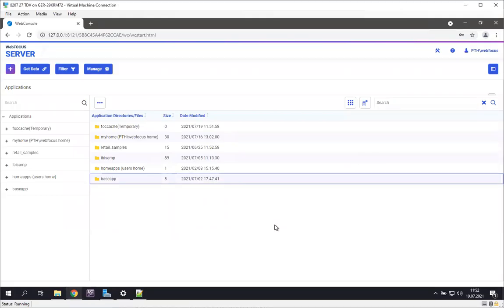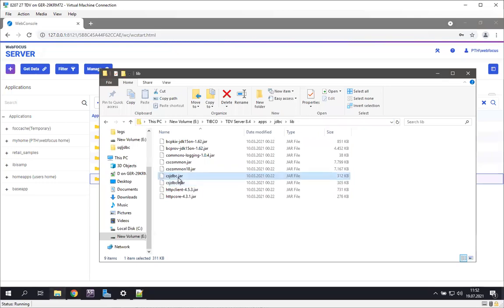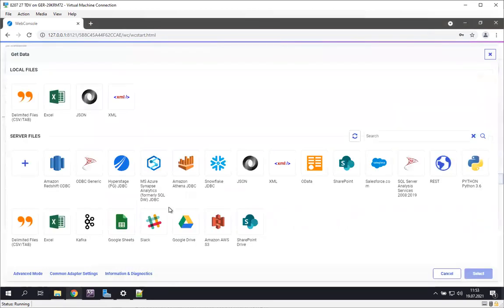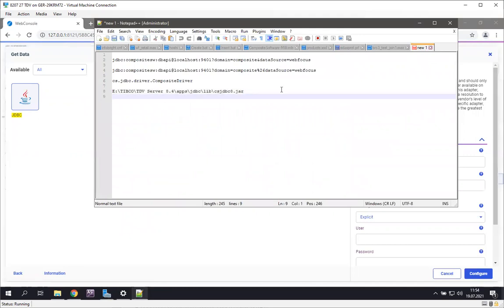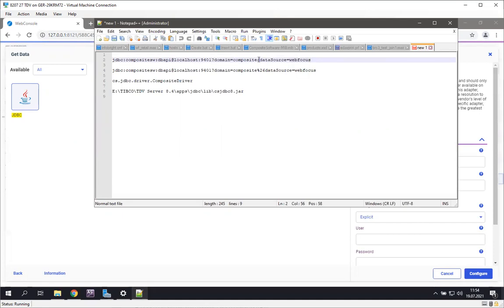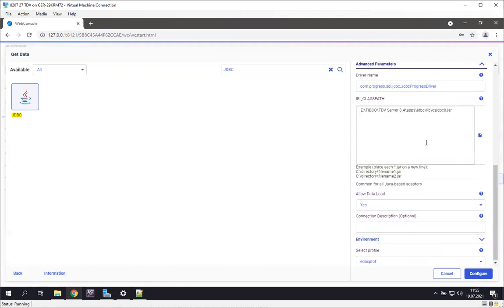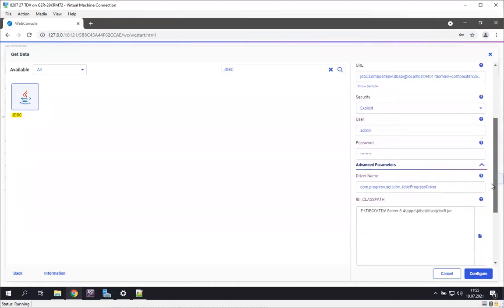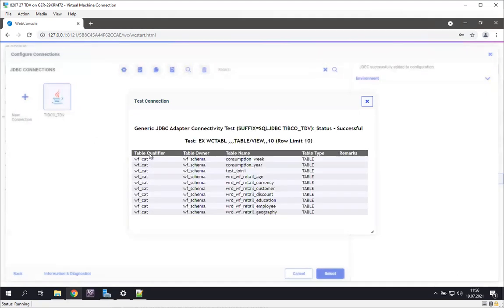Connect WebFOCUS with TIBCO Data Virtualization (TDV) using JDBC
This is not an official video created by TIBCO or ibi.

Get the JDBC driver
csjdbc.jar
csjdbc8.jar
If WebFOCUS uses JRE 1.8, you need to use csjdbc8.jar. The reason is that this file has been compiled with Java version 8 and will work with JRE 1.8
If WebFOCUS uses JRE 11, you need to use csjdbc.jar. The reason is that this file has been compiled with Java version 11 and will work with JRE 11

The files are located in you TDC Install folder
...\TDV Server X.X\apps\jdbc\lib\csjdbc8.jar
If you do not have access to TDV Server please download  TIB_tdv_drivers_X.X.X_all.zip
where X.X is your server version.

Configure generic JDBC Adapter in WebFOCUS
According to TDV-documentation this would be the connect URL:
jdbc:compositesw:dbapi@localhost:9401?domain=composite&dataSource=webfocus
where domain is your domain and dataSource is the name of the datasource you want to connect to

As & is a protected character in WebFOCUS please change as follows
URL: jdbc:compositesw:dbapi@localhost:9401?domain=composite%26dataSource=webfocus

Driver Name:
cs.jdbc.driver.CompositeDriver

IBI_CLASSPATH
Add the link to your JDBC driver as described in 1.
Y:\TIBCO\TDV Server X.X\apps\jdbc\lib\csjdbc8.jar